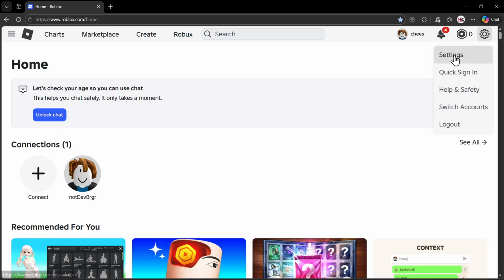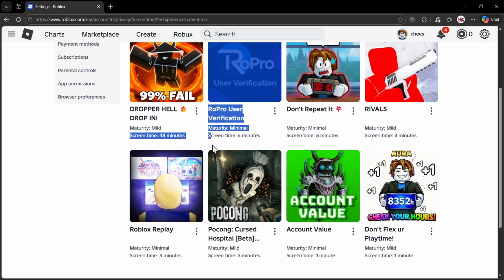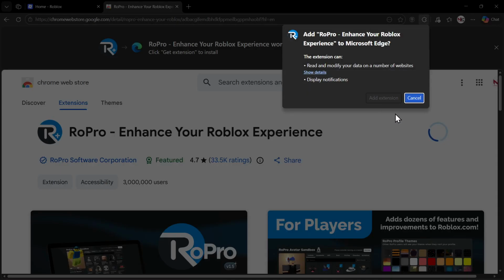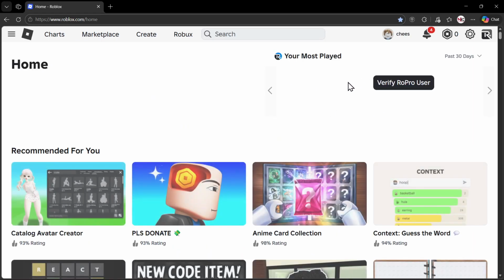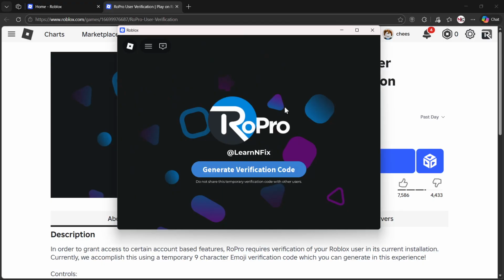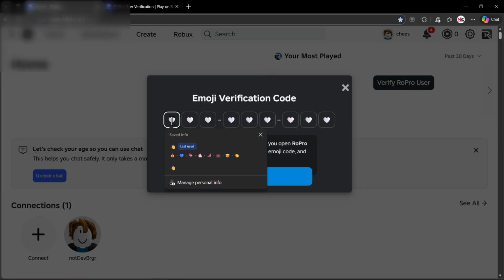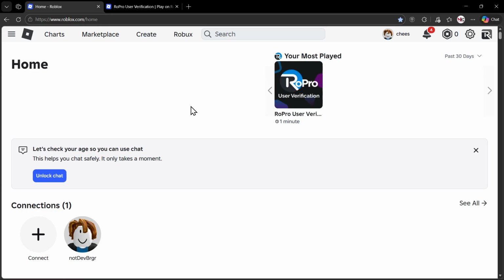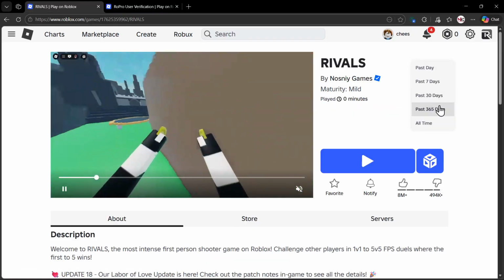How to See Hours Played on a Game in Roblox (2026)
This video shows you a step by step guide on how to See Hours Played on a Game in Roblox.